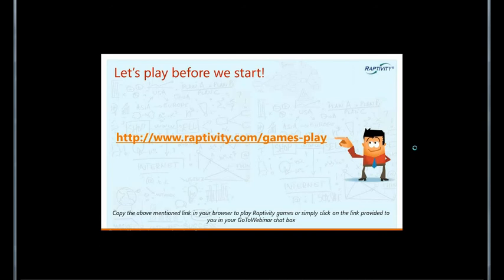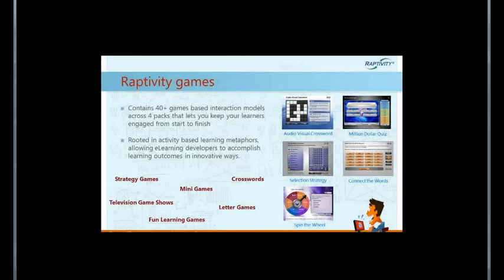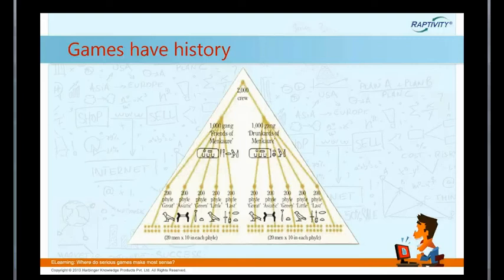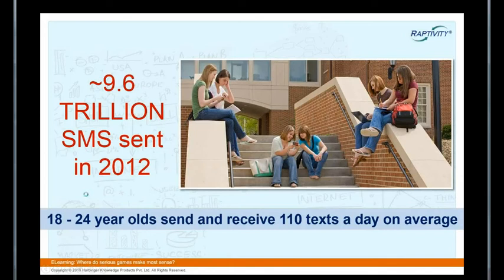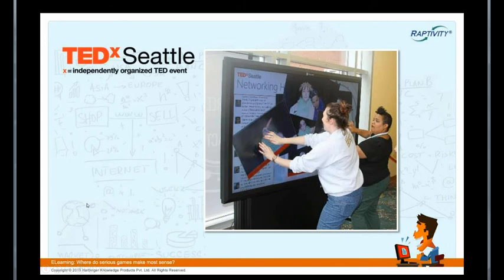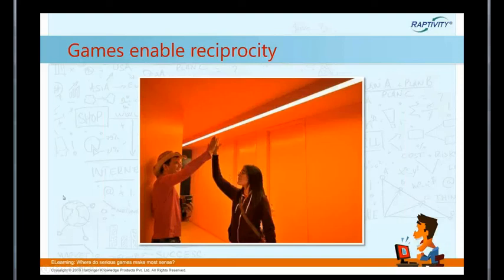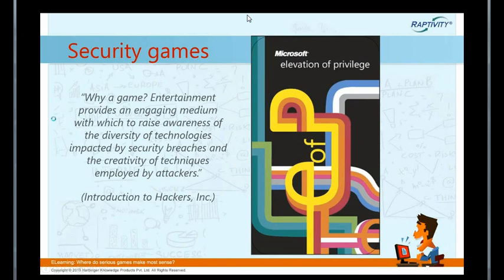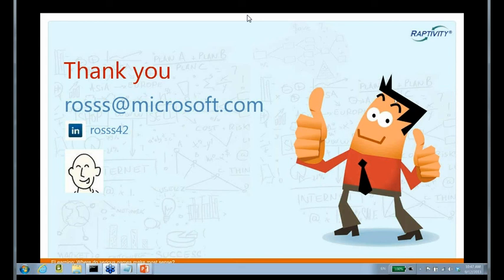Webinar - Elearning: Where do serious games make most sense?